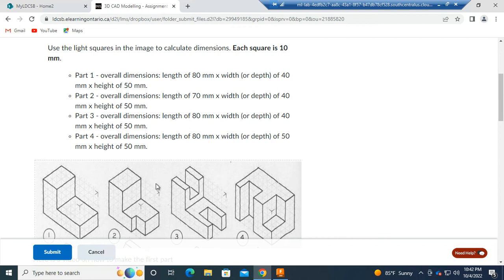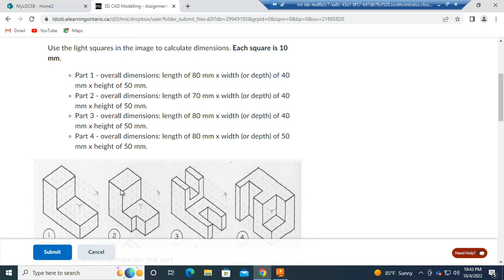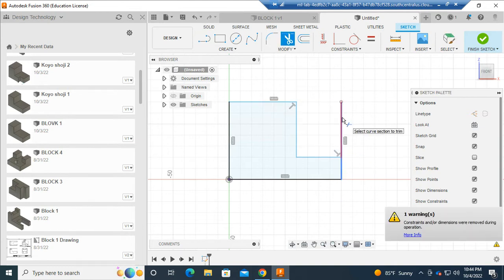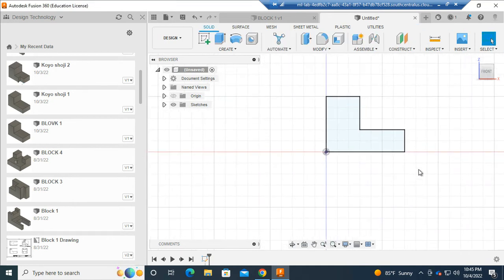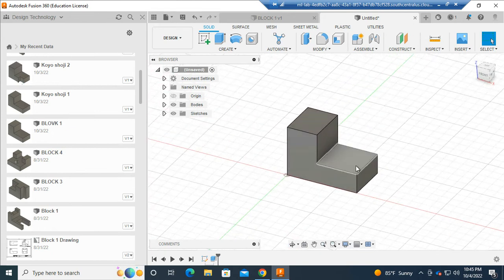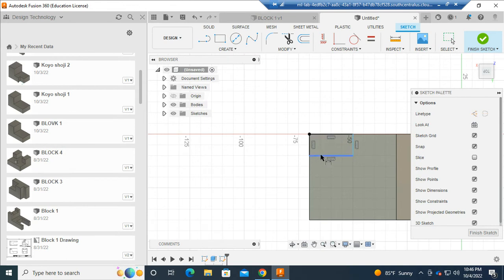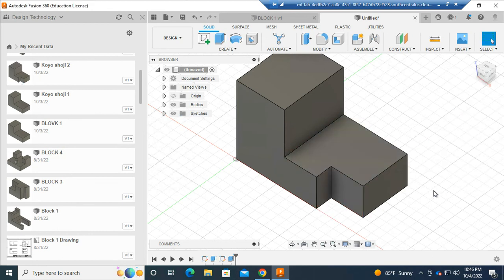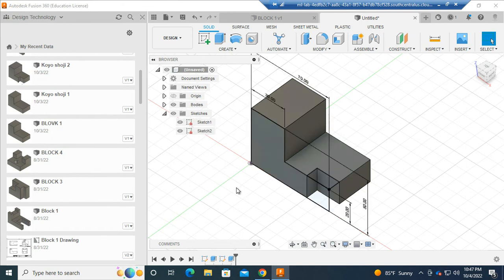Simple Component 3D model in Fusion 360 instructions - Block 2